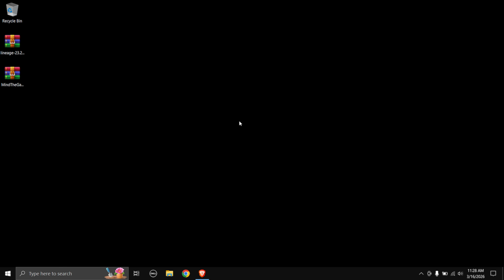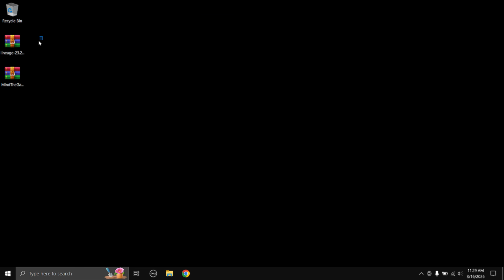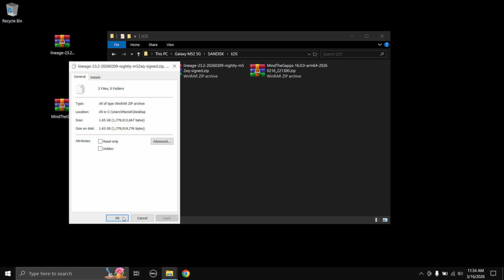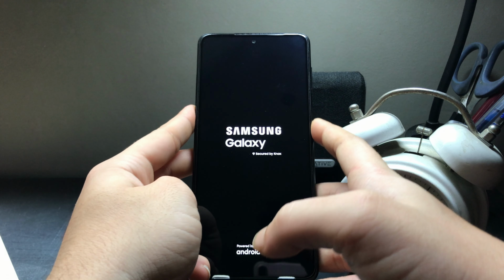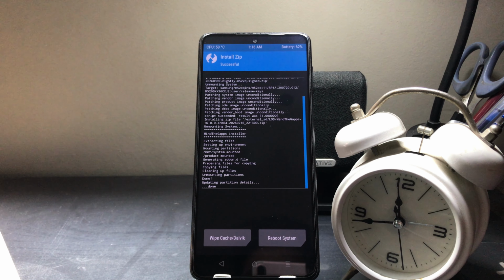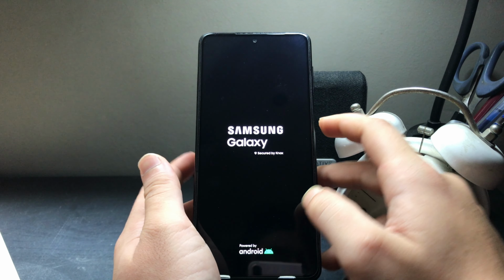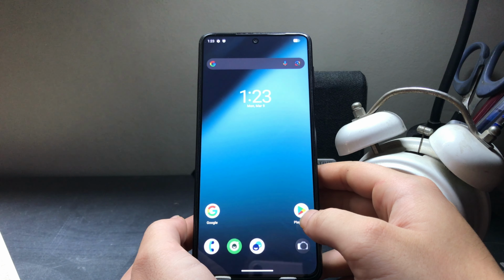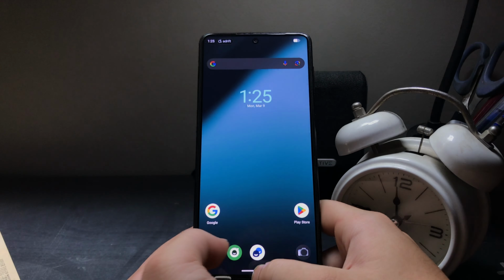How To Install Android 16(LineageOS 23) On Your Samsung Galaxy M52 5G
Hey what's up everyone and welcome back to my YouTube channel, so today in this video i'm gonna be showing you how you can install android 16 which is lineageos 23 on your Samsung Galaxy M52 5G. Big thanks to Simon for maintaining this device.